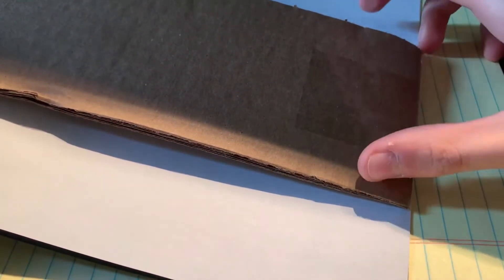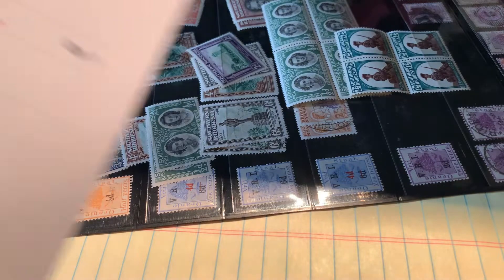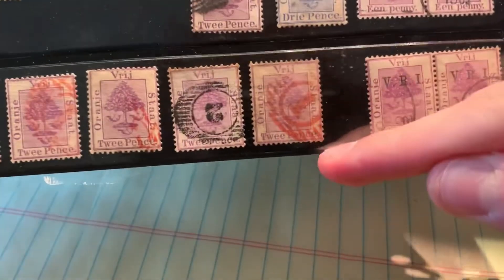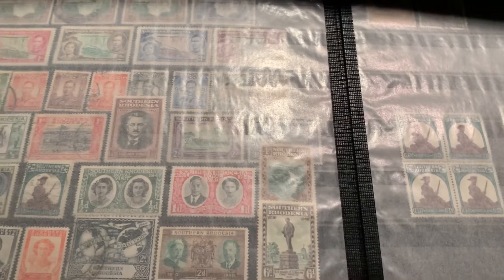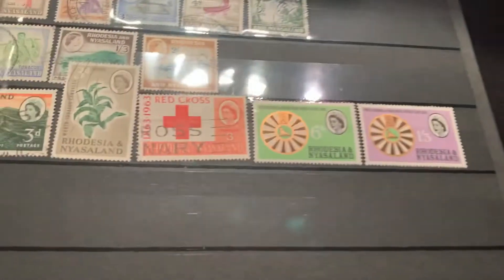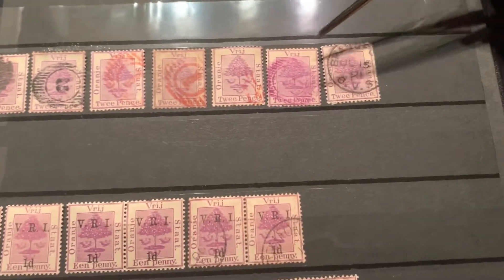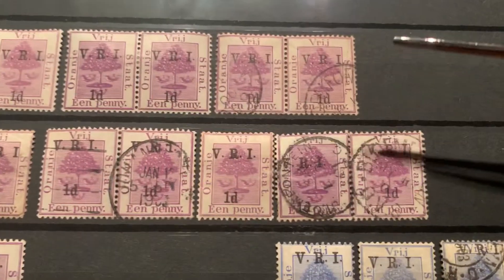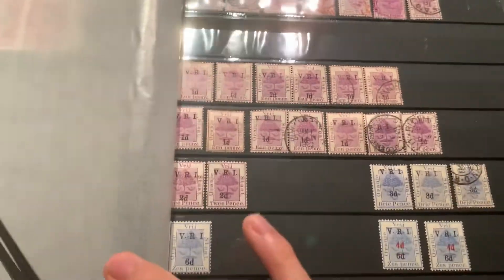Orange Free State Stamp unboxing with some extra Rhodesian throw ins!